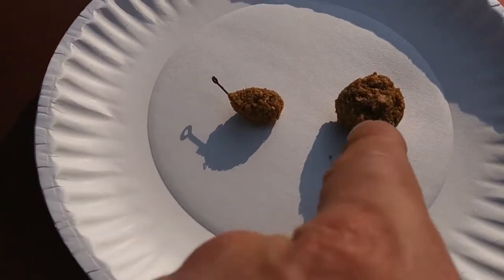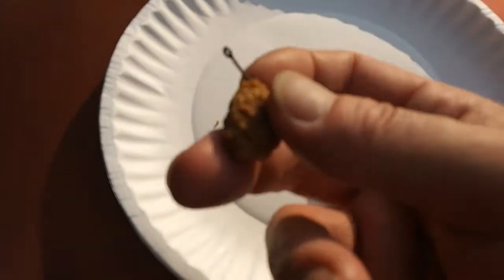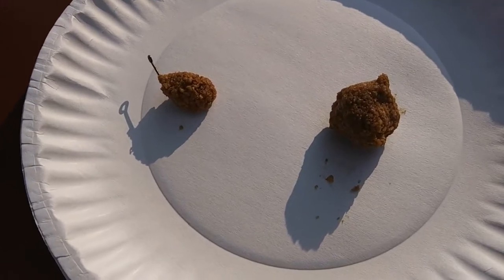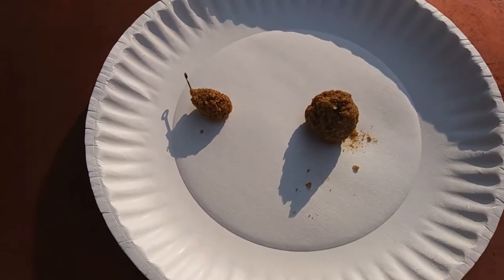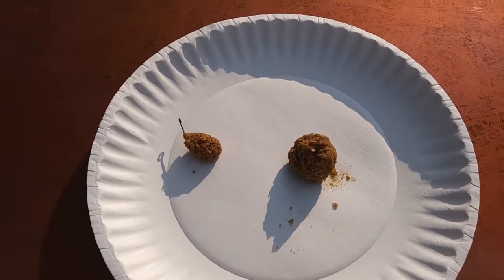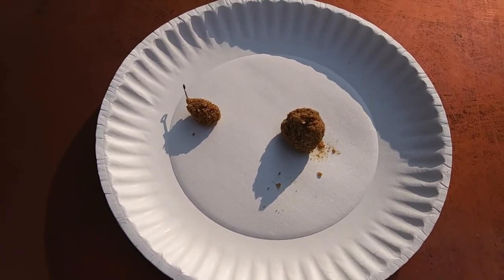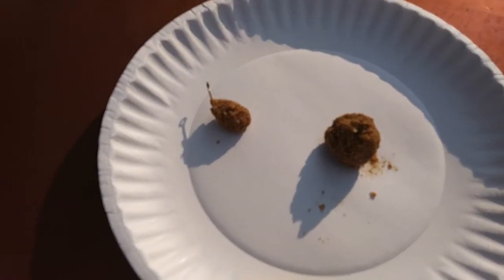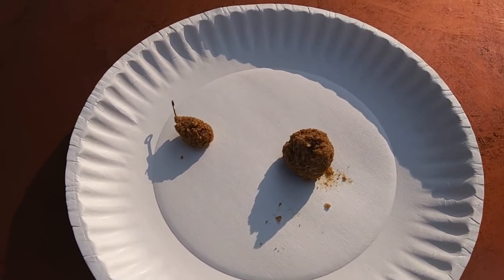Fish Bait that's Time Tested ( Old School Style )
Coldan " Yames " Hurts shows a favorite fishing bait. This fish bait has been working for me from my childhood. An Old School Bait that actually works.